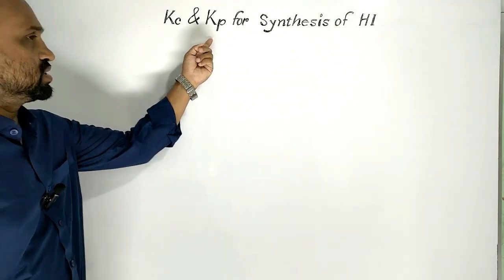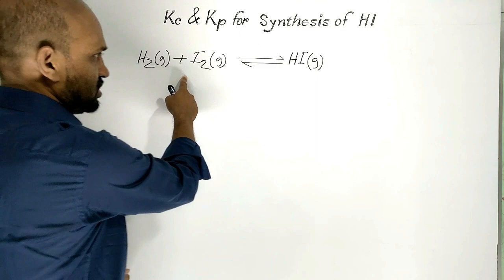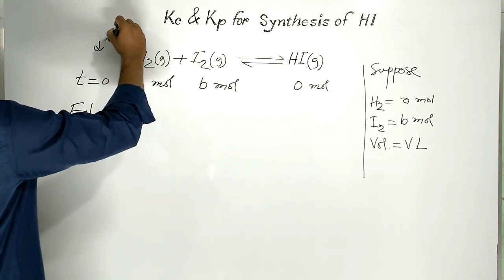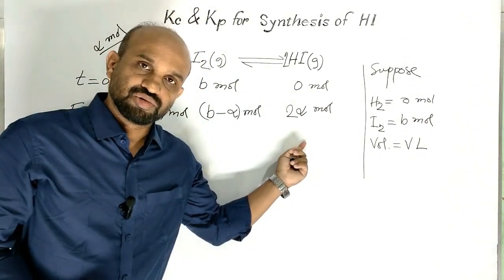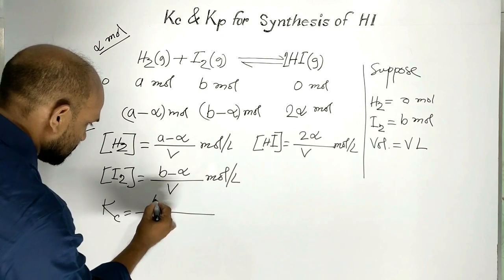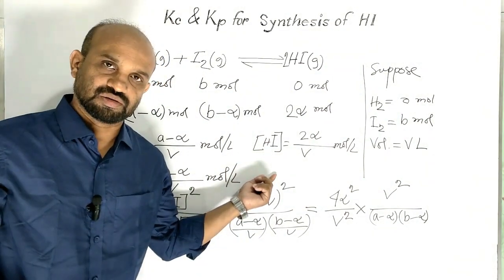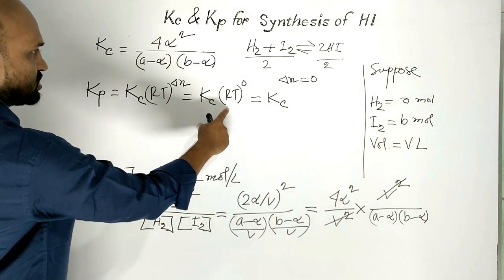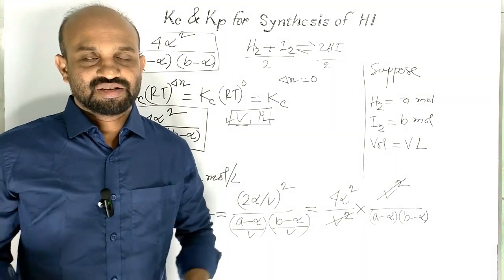Lesson 3: Kc & Kp: Synthesis of HI | Topic: Kc & Kp | Chemical Changes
Topic: Kc & Kp | HSC Chemistry | 1st Paper | Chemical Changes: Kc & Kp: Synthesis of HI